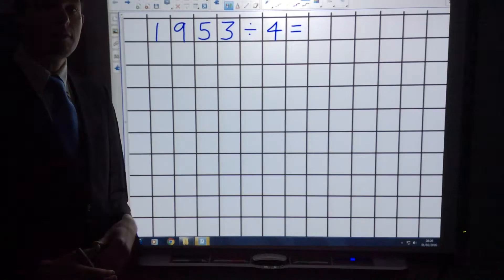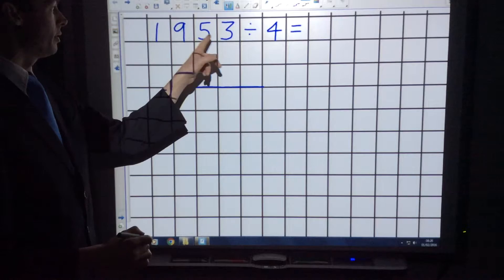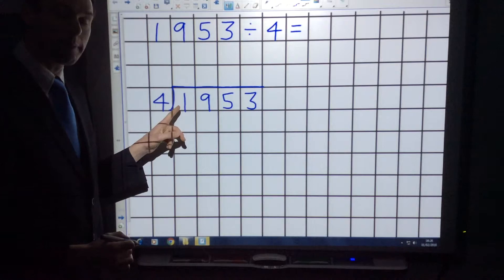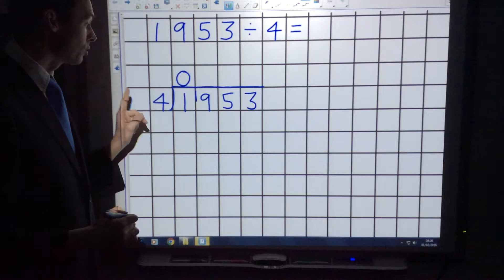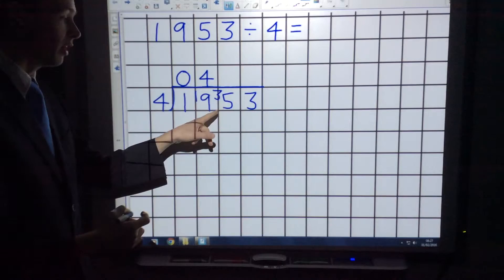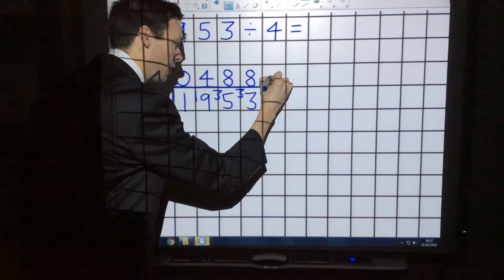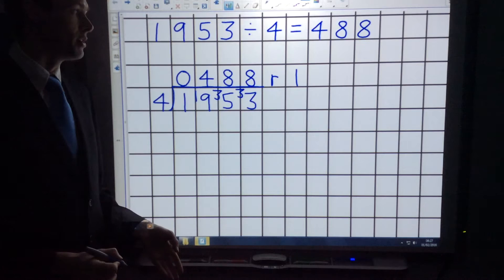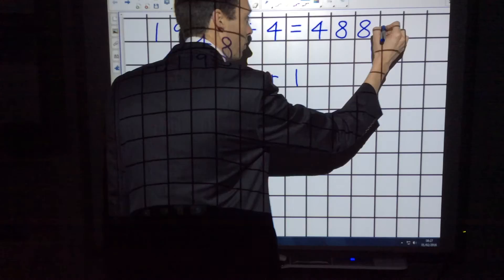Short Division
Short Division Method